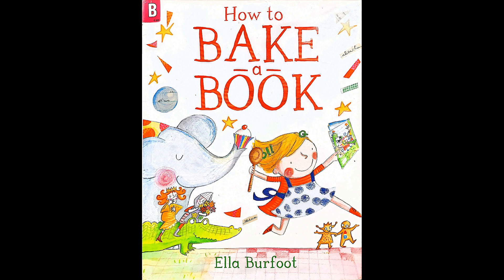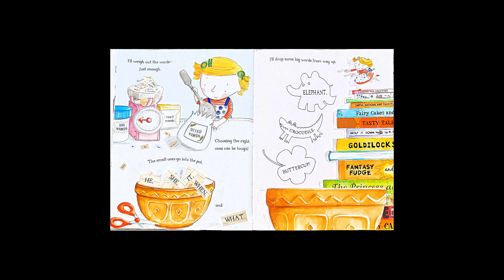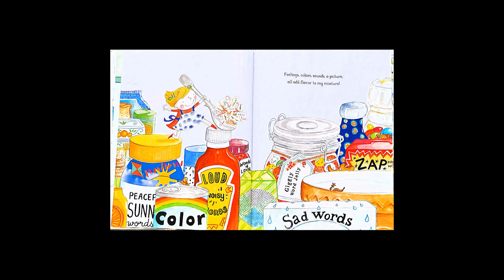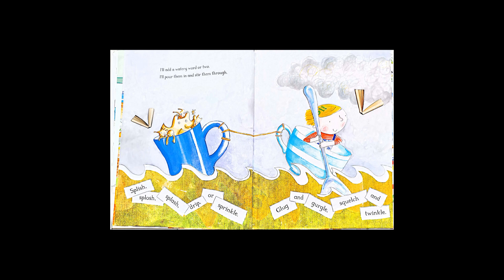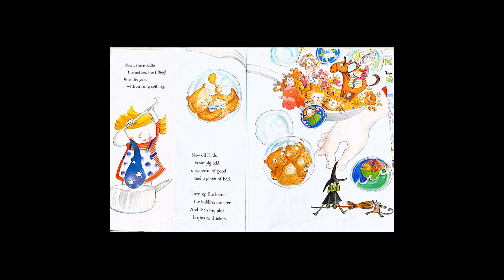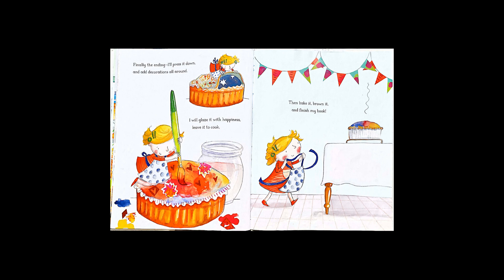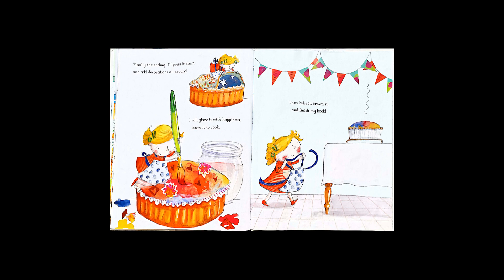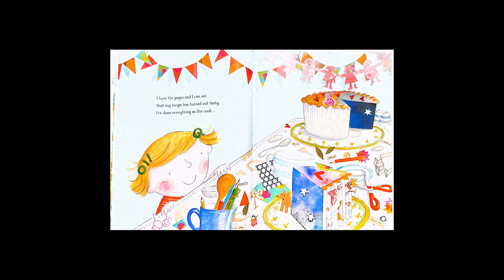How to bake a book? Bedtime story/interesting baking story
Join one lucky little girl as she learns the recipe for making the perfect story.